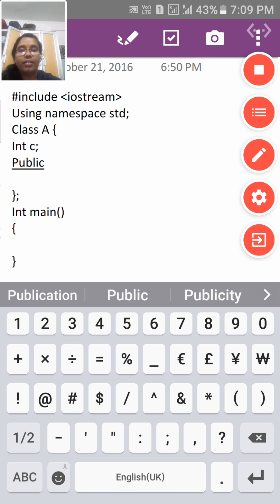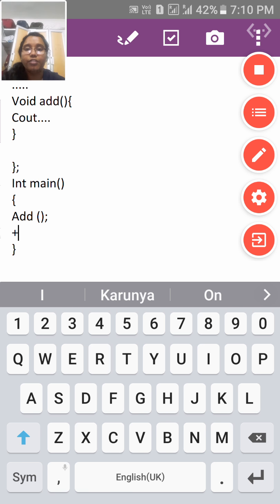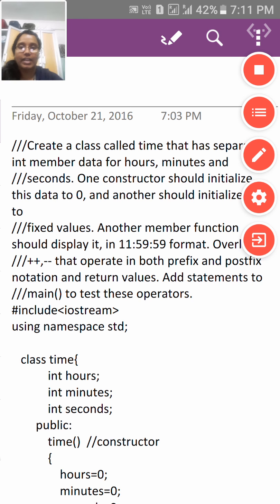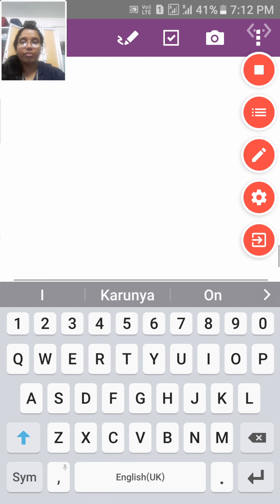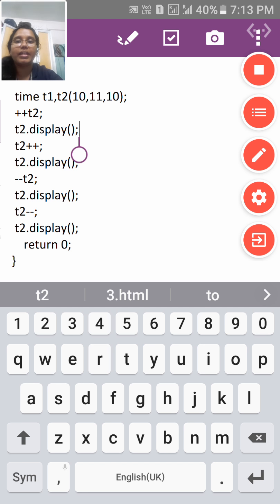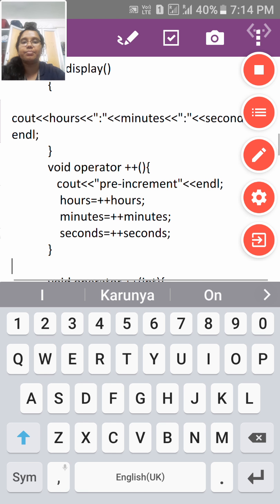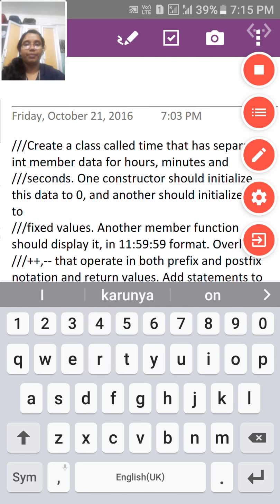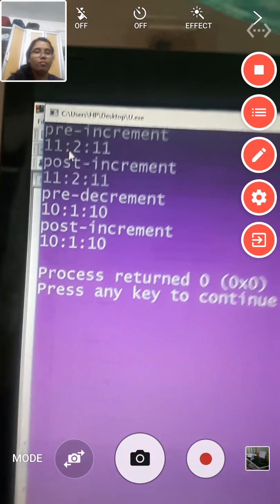operator overloading - explanation with example